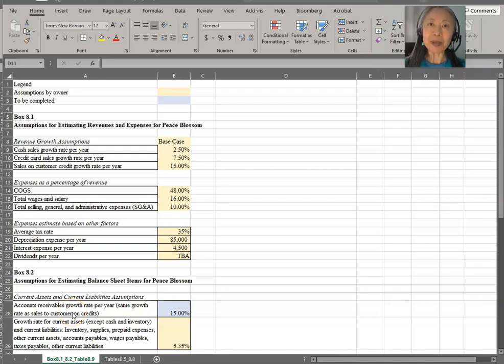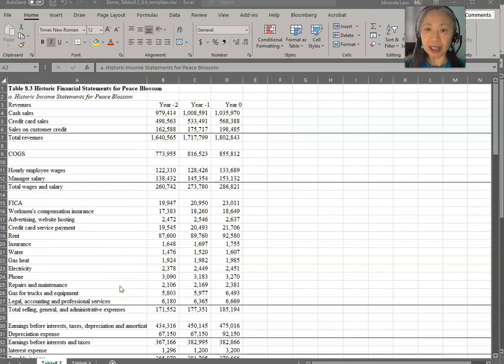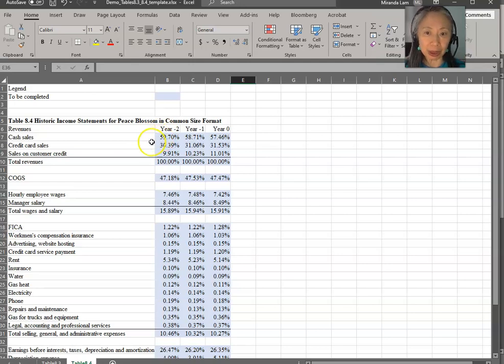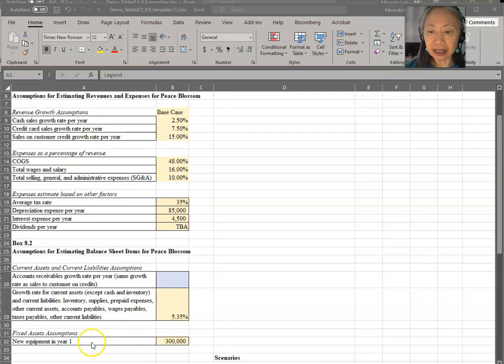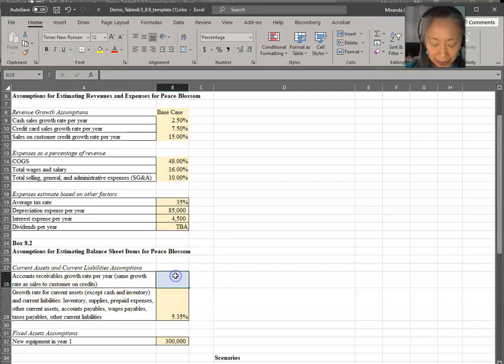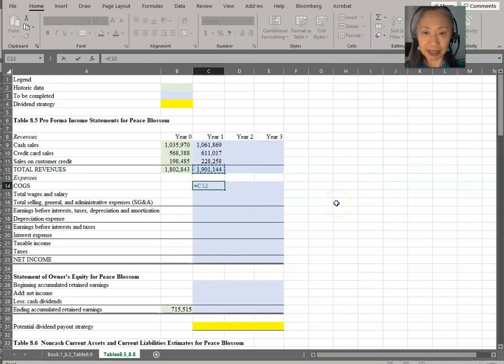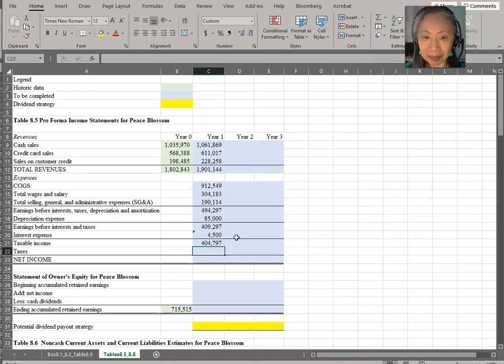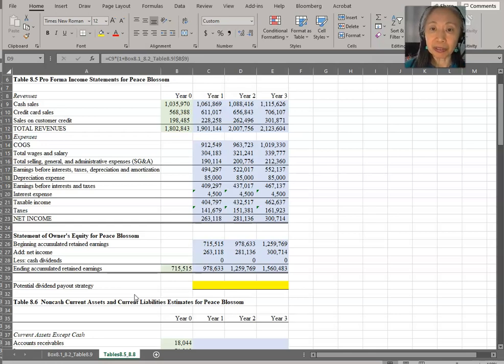EF8 Create Pro Forma Financial Statements for an existing business (1/2)